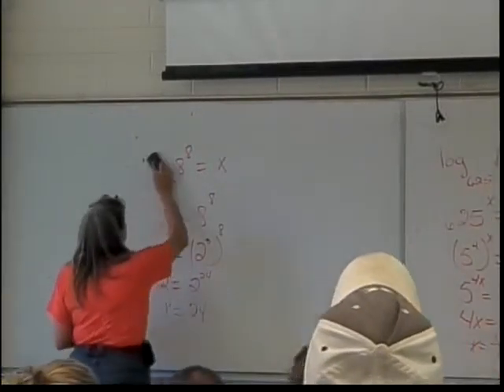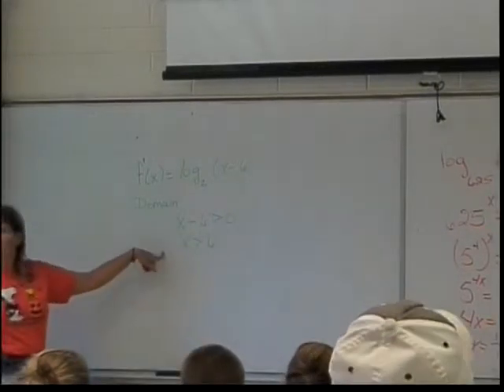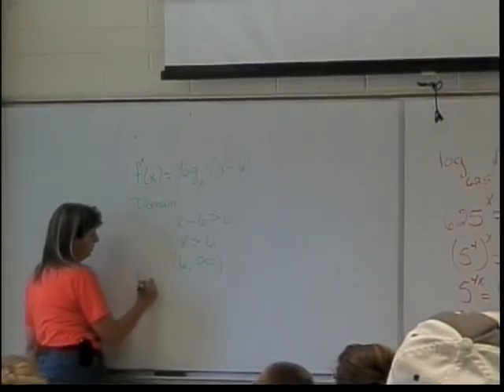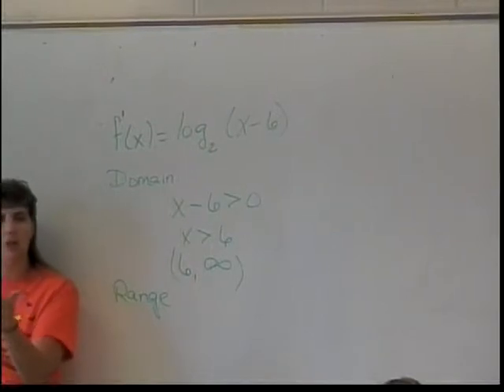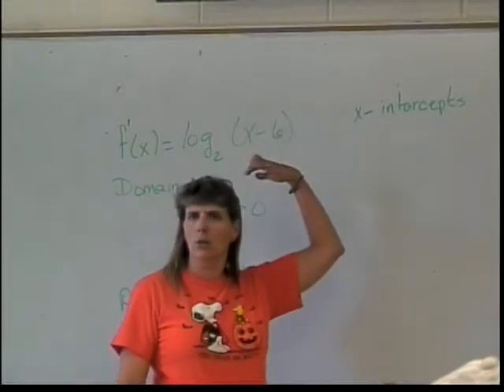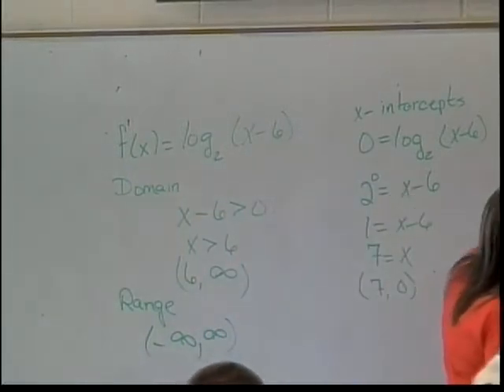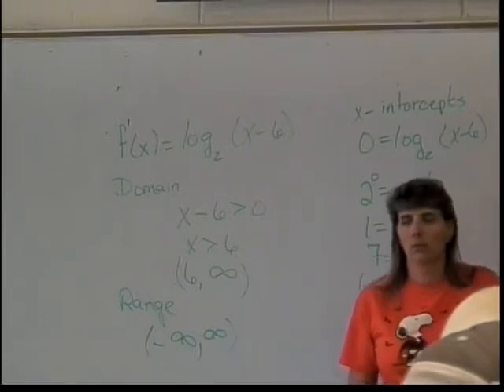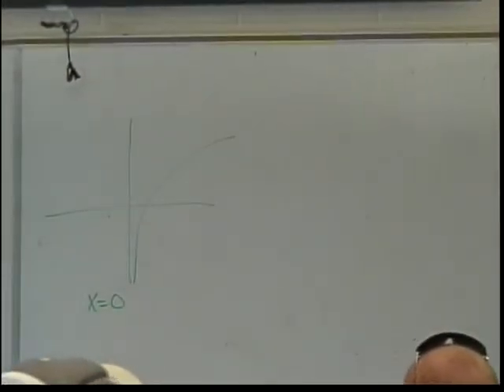Section 3.2 Problem 16 Example